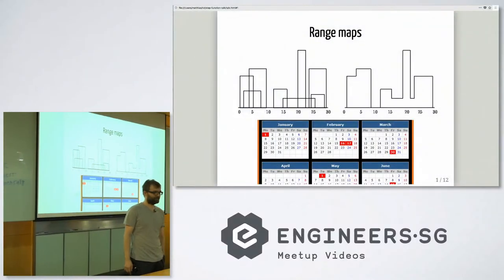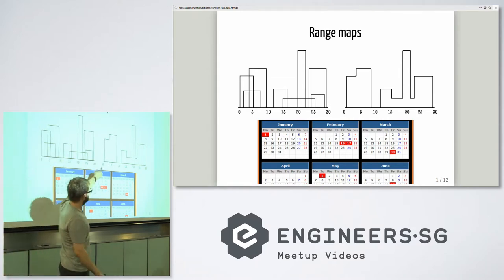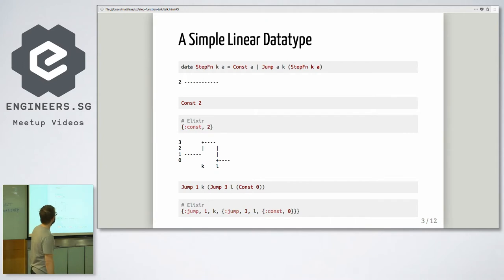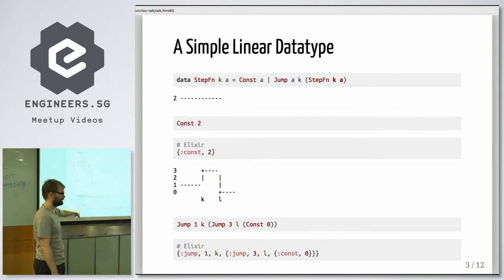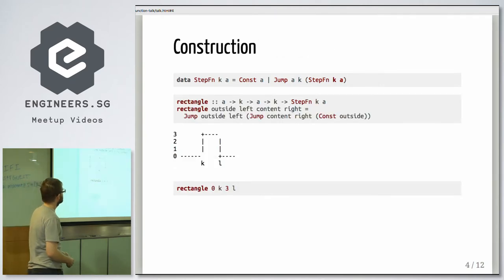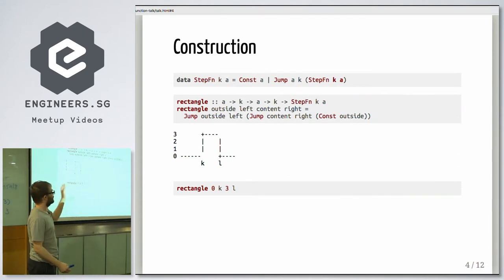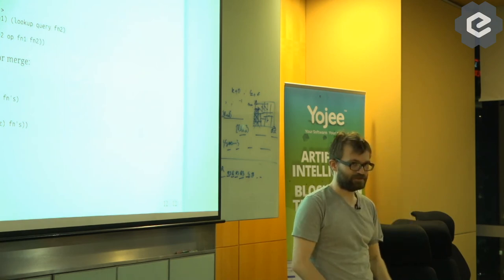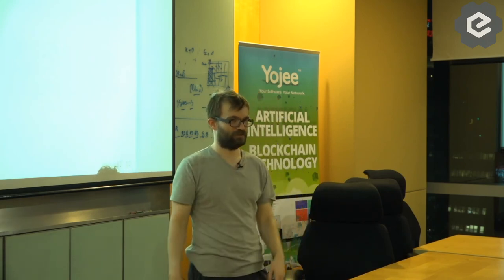Building purely functional range maps (with property based testing) in Erlang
Speaker: Matthias Gorgens